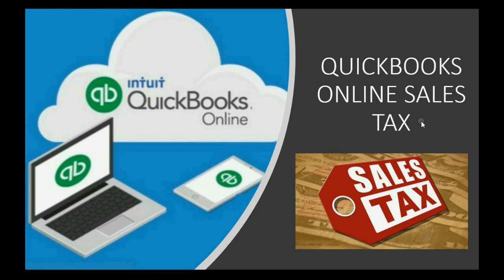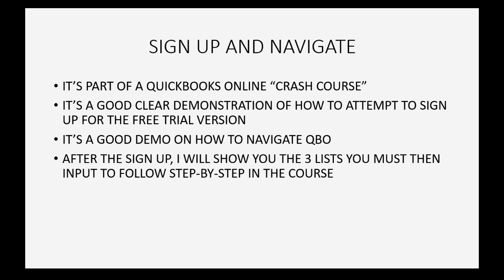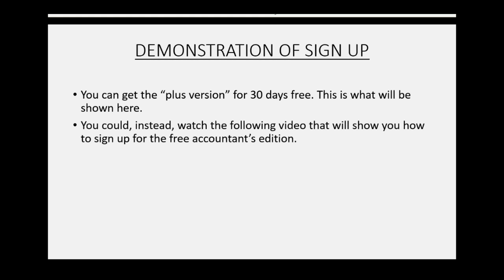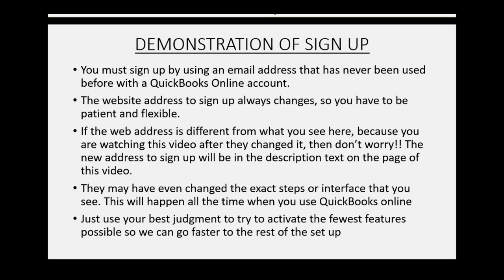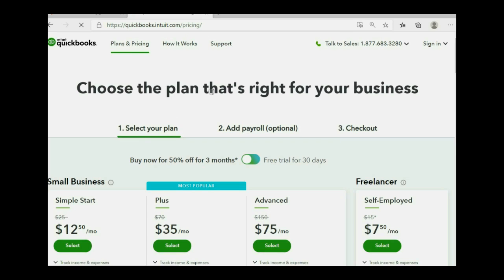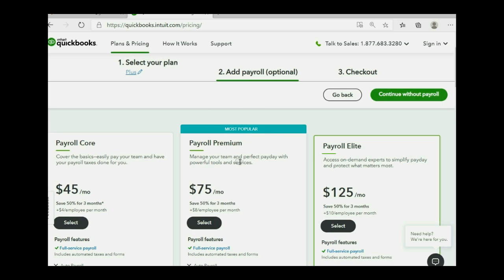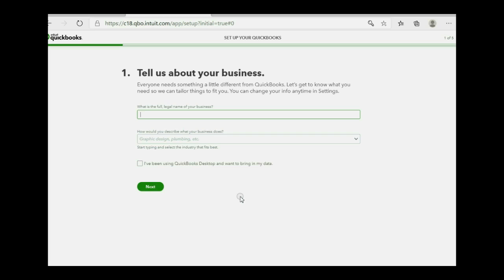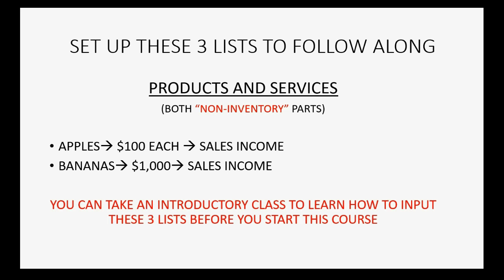QuickBooks Online Sales Tax Sign Up And Navigate The Course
This QuickBooks Online Sales Tax will help you obtain a separate QuickBooks Online Account in order to follow step-by-step with this special YouTube QuickBooks Online Sales Tax Playlist Course. I do try to get the free 30-day trial version here in this video. I also show you how to navigate the Q.B.O. interface and I give you a list of: customers, vendors and items to input in your account that you will use for this course. Do not use your actual company QuickBooks Online Account. Use the separate account demonstrated here. You must use the “plus” version of the QuickBooks online for all the sales tax features we will study. You simply input the set up lists and then you are ready to go.
This entire QuickBooks Online Sales Tax Playlist was created to show everybody everywhere how to record sales tax in QuickBooks online and how to manage sales tax and record sales tax transactions of any kind when using the QuickBooks Online Sales tax Center. Every possible concept that relates to sales tax ideas or actions involving paying sales tax or adjusting sales tax between sales tax periods or having multiple sales taxes, will be addressed in this full sales tax manual course for QuickBooks online. You will be able to manage your relationship with the sales tax agencies that you submit and pay the sales tax to. All Sales tax reports available will be utilized when using this QuickBooks Online feature.
So enjoy this QuickBooks Online video training tutorial and its a step-by-step course that shows you exactly how to record and manage ANY sales tax related situation when using QuickBooks ONLINE.